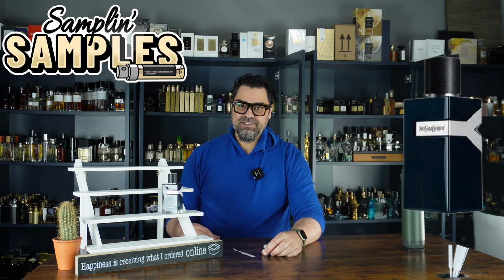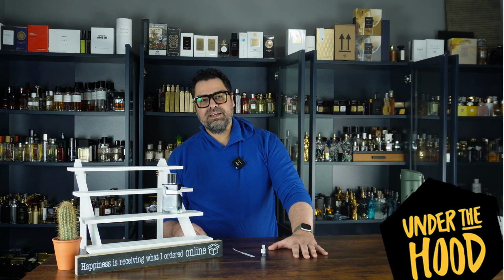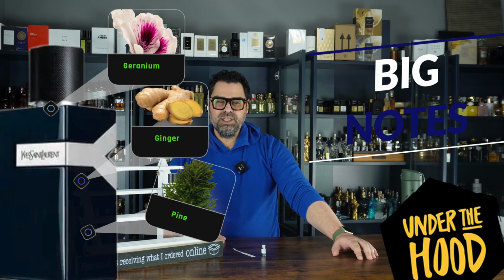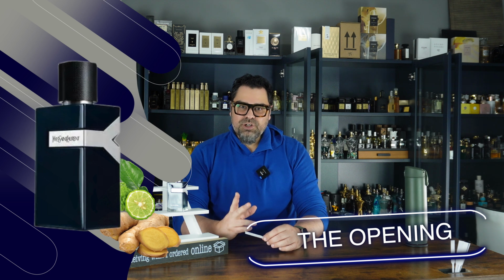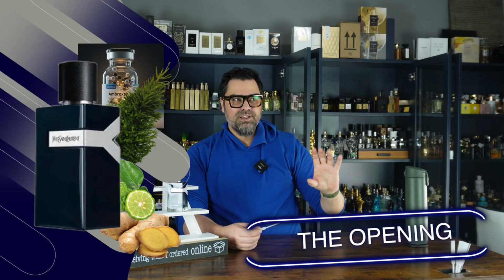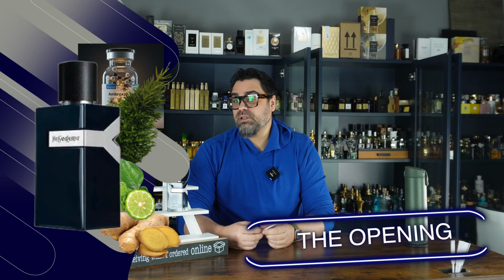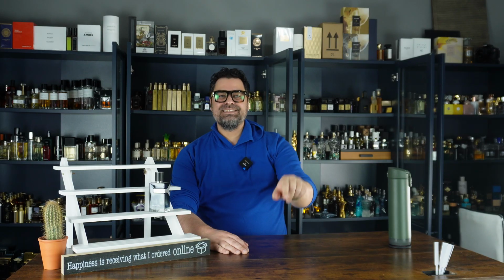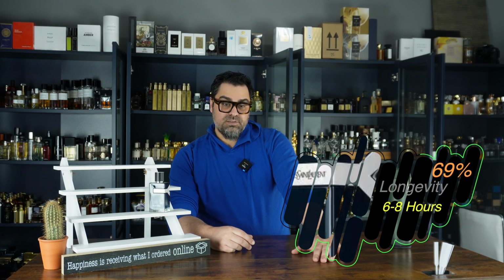⚫ NEW (2025) Y Le Parfum by Yves Saint Laurent | Samplin' Samples GERANIUM / PINE / BLUE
Y Le Parfum gets a facelift in 2025. It goes from typical bluey to green in the drydown.

Chapters:
0:00 Intro
3:22 Chapter 1 Scent Profile
14:00 Chapter 2 Break Down (Seasons, Longevity, Projection)
15:35 Chapter 3 Final Thoughts